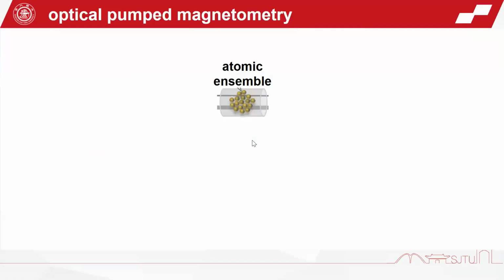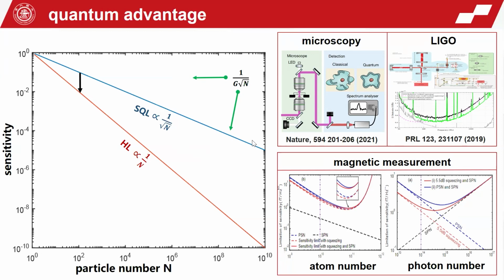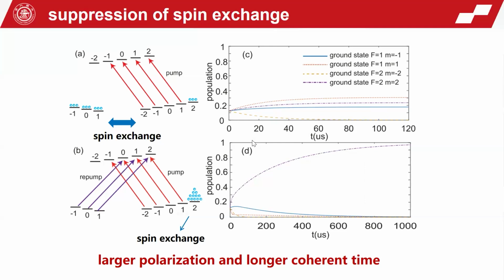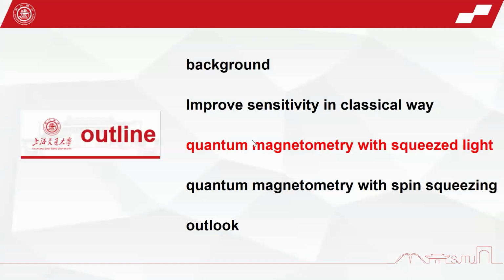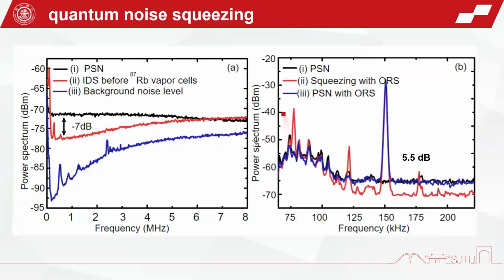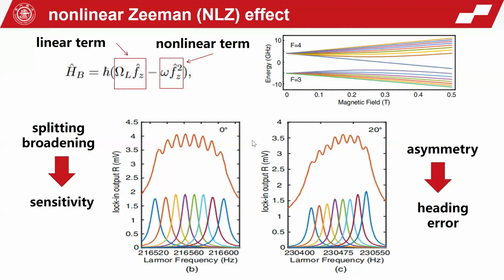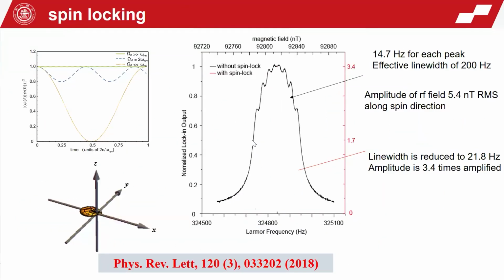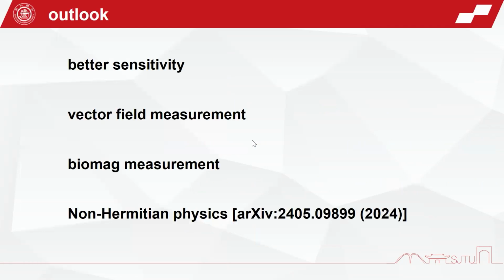WOPM2024 - 01 - Guzhi Bao - Quantum magnetic gradiometers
Dr. Guzhi Bao from the Shanghai Jiao Tong University, China, talks about Quantum magnetic gradiometers at the 12th Workshop on Optically Pumped Magnetometry. The WOPM 2024 took place in Sydney, Australia in August 2024.